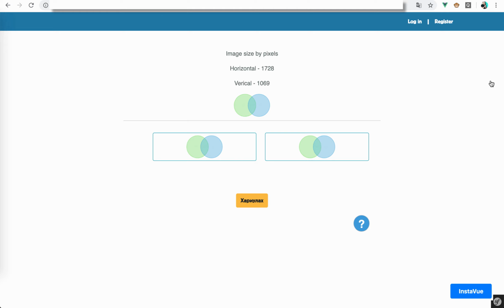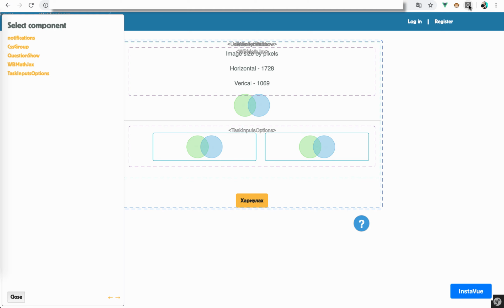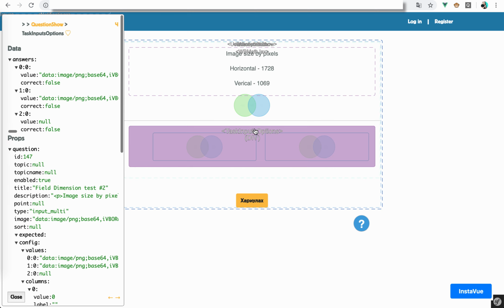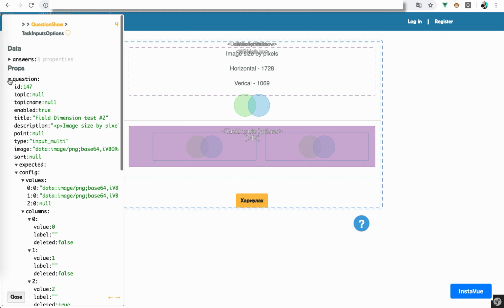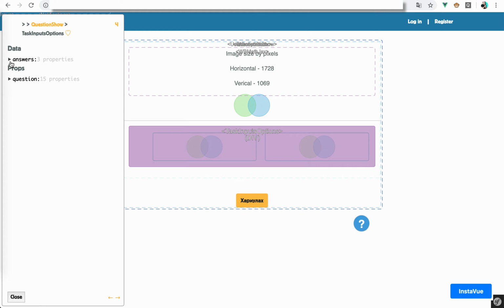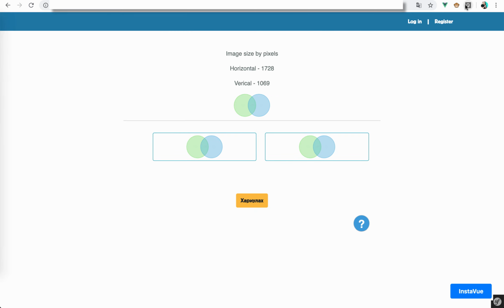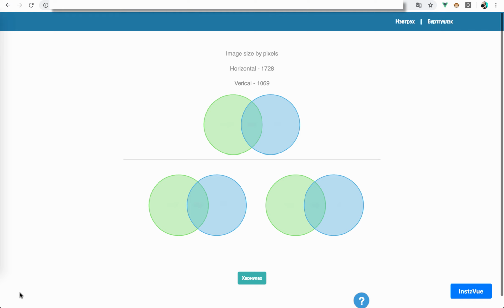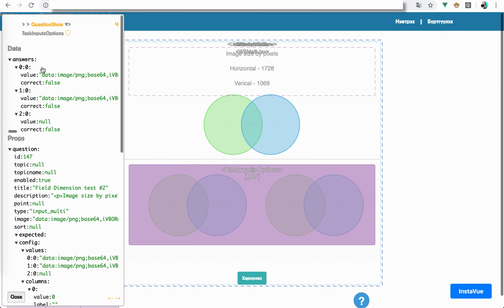InstaVue - one click VueJS inspector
Fast and simple VueJS inspector that helps you to:
- see all components on the page
- inspect any component in just 1 click
- work with production builds

Not a replacement for powerful and awesome VueJS devtools.